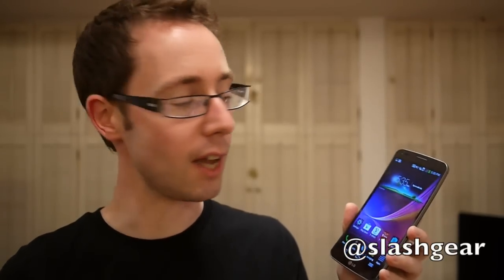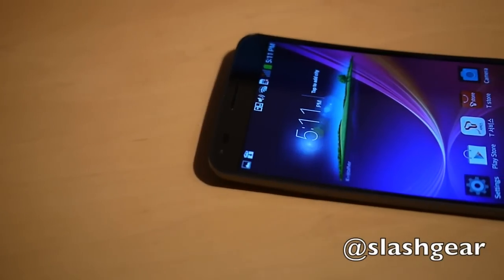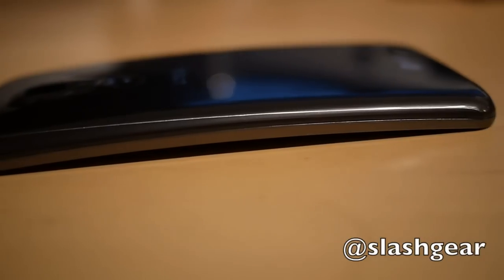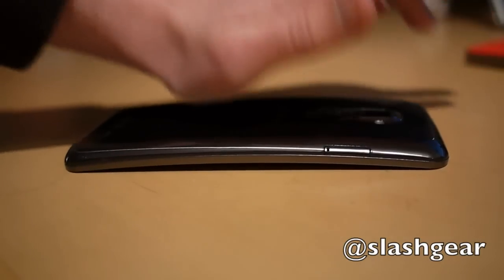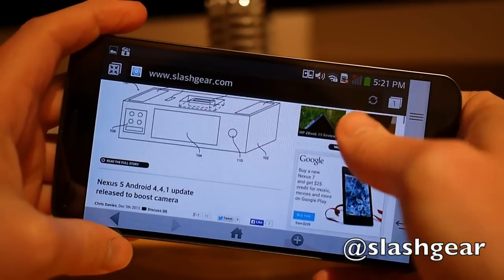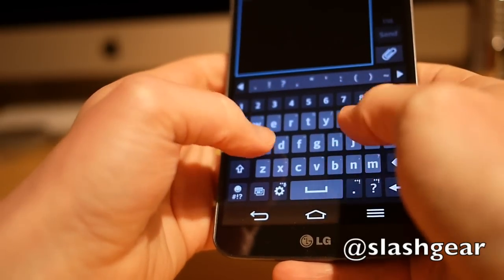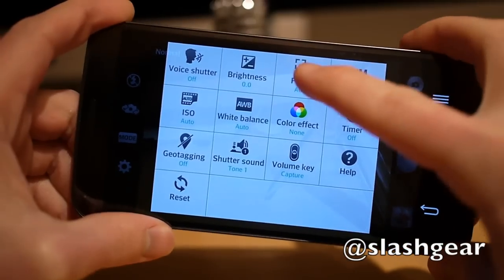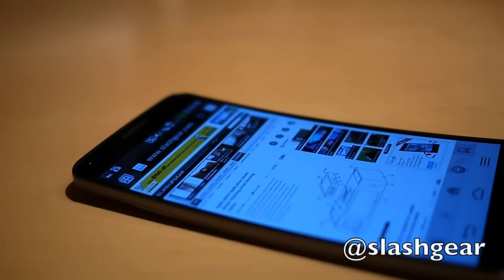LG G Flex review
LG's curved Android smartphone - is the world ready (and does it need) a flexible phone?